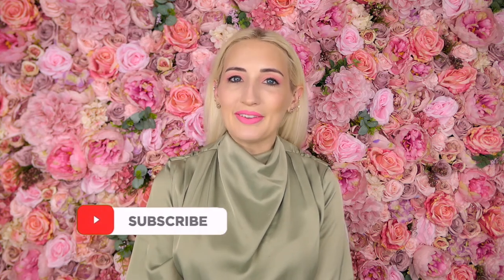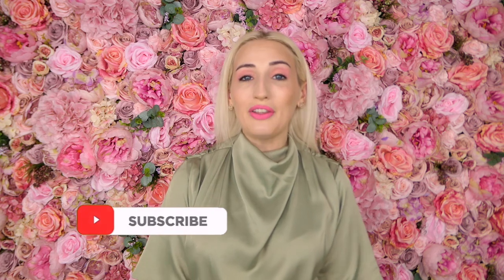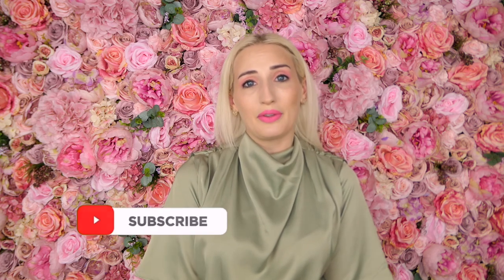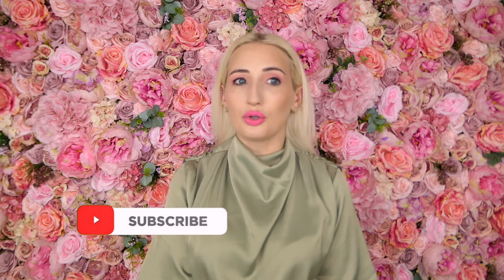Guide to Buying Preloved Designer Handbags | How and Where to Buy Preloved Luxury Bags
Hi Loves! After much request, I have put together my guide for how I shop for preloved designer handbags. I am going through the process I use to find the best deal, my favorite sites to shop from, and mistakes to avoid. I have been buying preloved designer handbags for over 10 years now and my journey hasn't been perfect. I will share some of my own mistakes and some of the best deals I have found when shopping preloved.
xx Morgan

The Luxury Closet
Vestiaire Collective

other ladies I trust who have done vlog sales/sell on IG stories in the past when they have bags they are no longer using:

Filming Equipment

Music